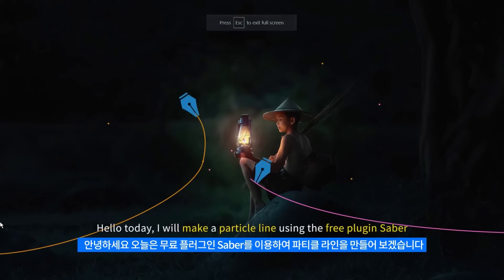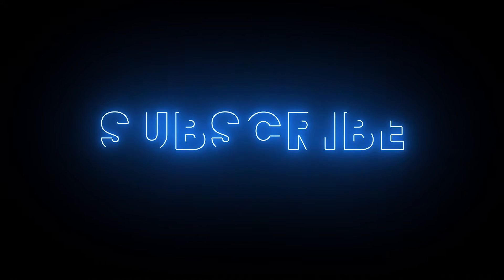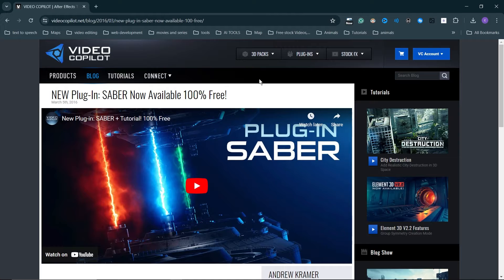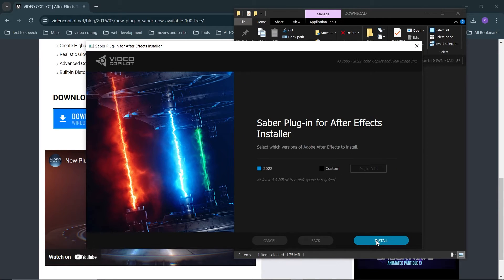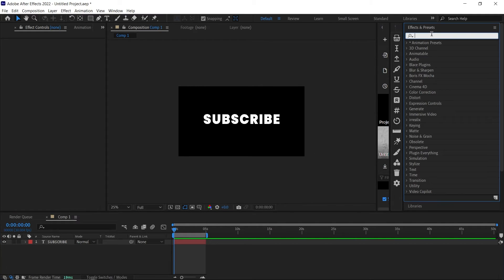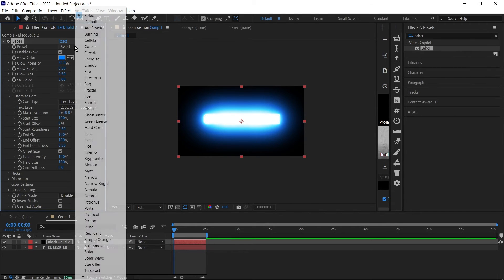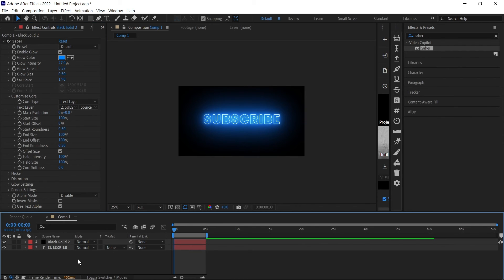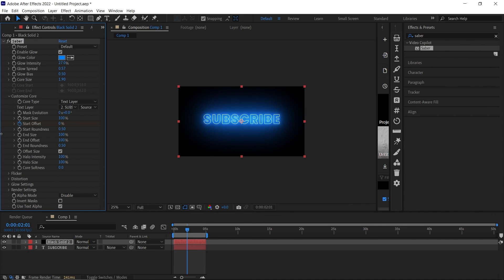How To Install and Use Saber Free Plugin | After Effect Tutorial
How To Install and Use Saber Free Plugin from video copilot After Effect Tutorial